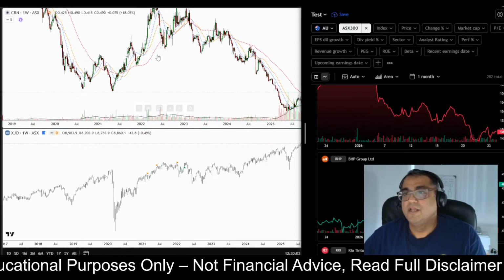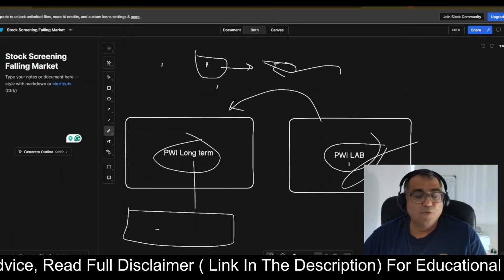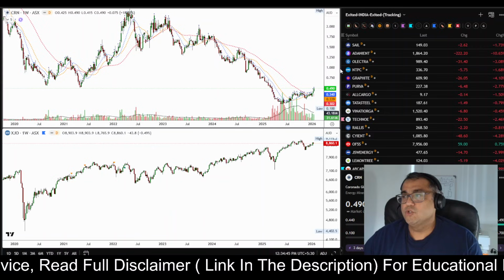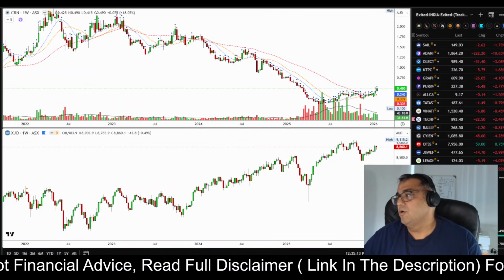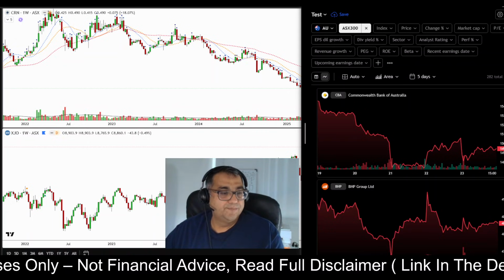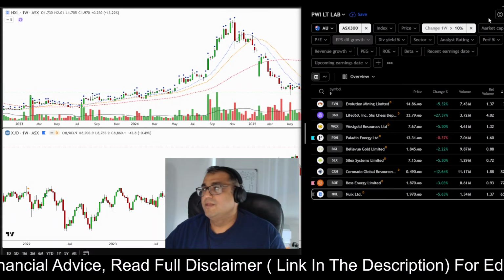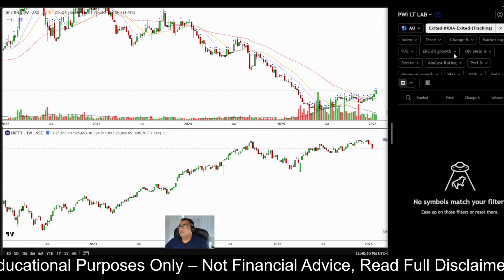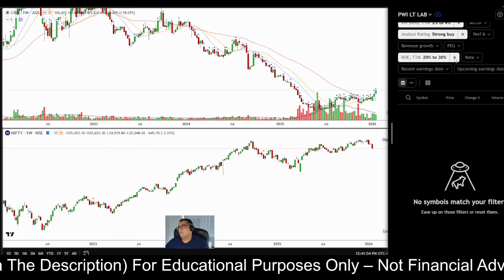I Made a Stock Screener for TradingView (You Should Too)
How I built my own stock screener inside TradingView, and how you can set up the same filters to find strong stocks faster. A practical walkthrough you can copy this weekend.

Free community and the exact rules